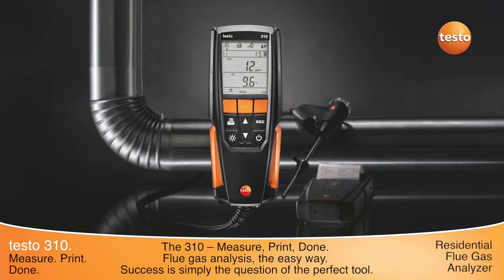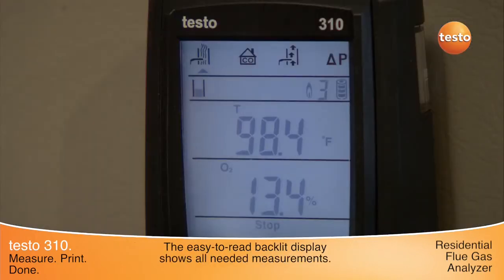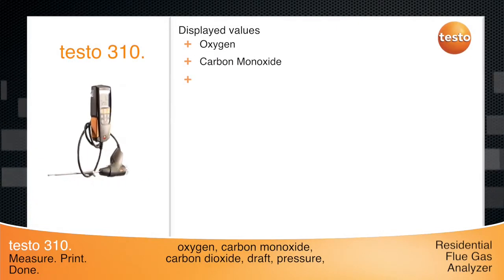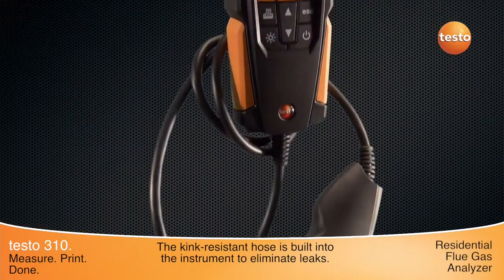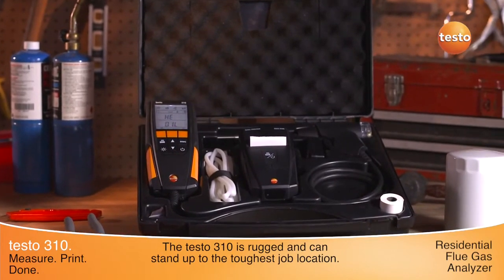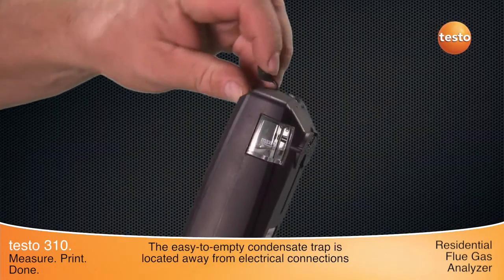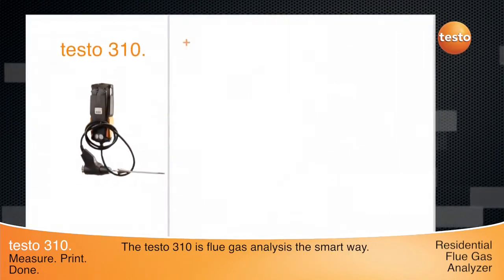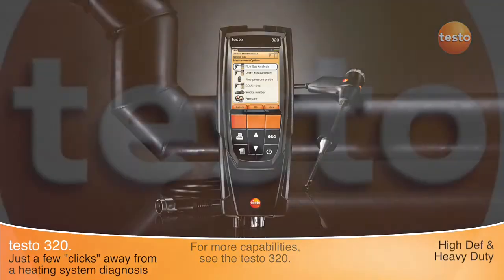Caratteristische e utilità di testo 310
Analizzatore palmare testo 310 con sonda prelievo fumi integrata, alimentatore USB 100/240 V - 50/60 Hz, stampante termica IR, valigia per strumento e accessori.